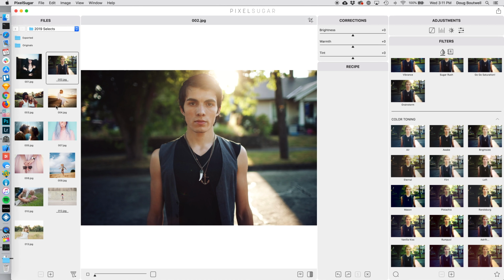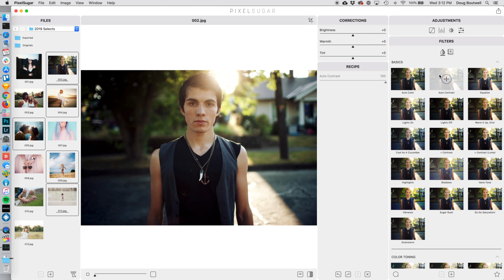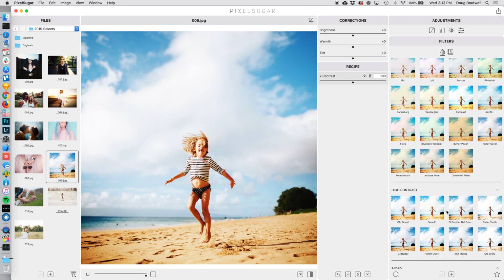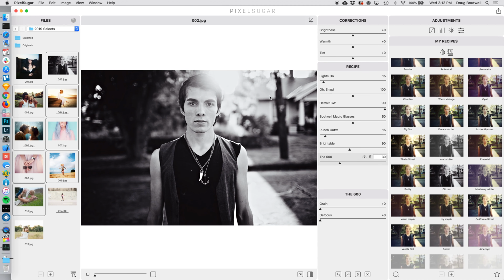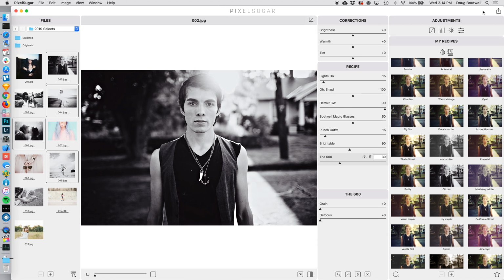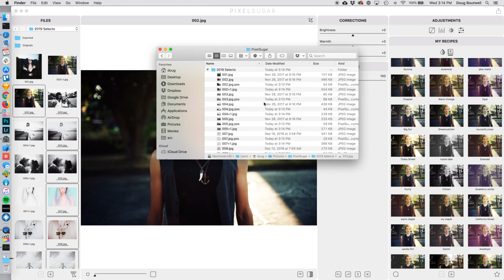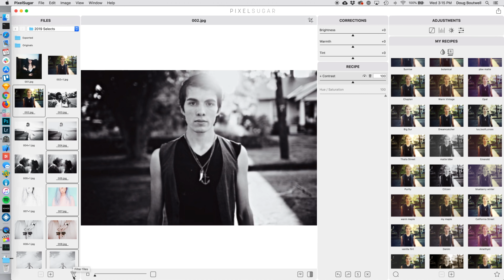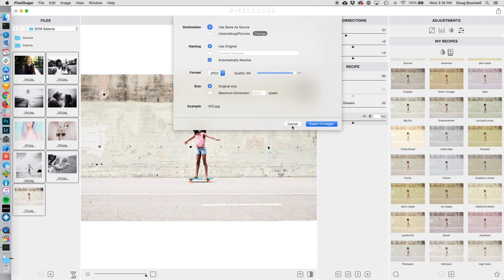Batch processing in PixelSugar - Edit a bunch of photos at once!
PixelSugar's batch editing makes it a breeze to edit and export a bunch of images at once. Learn how!